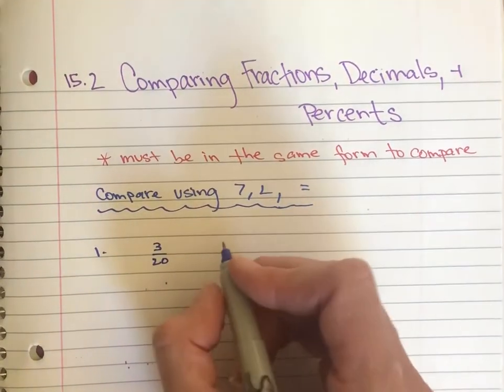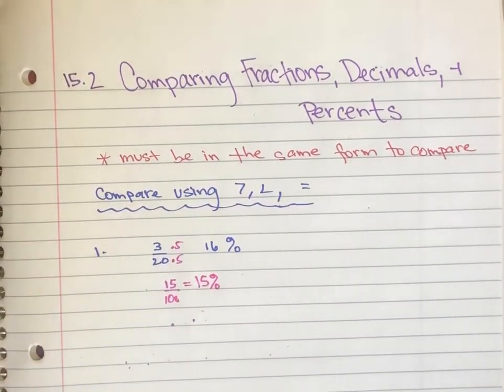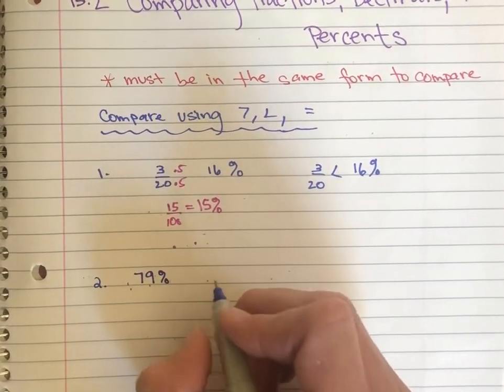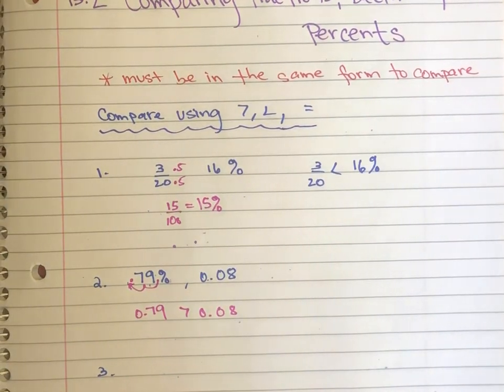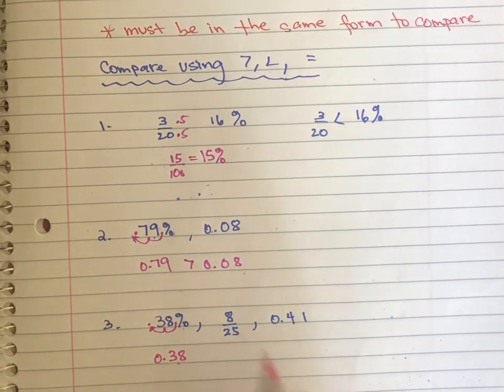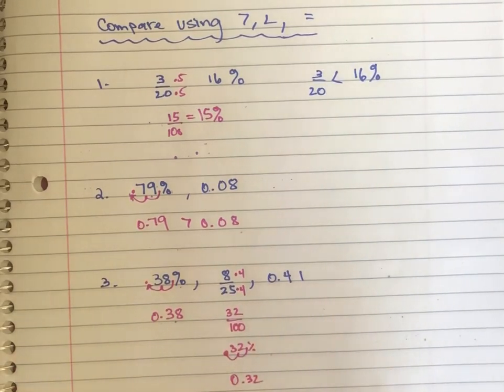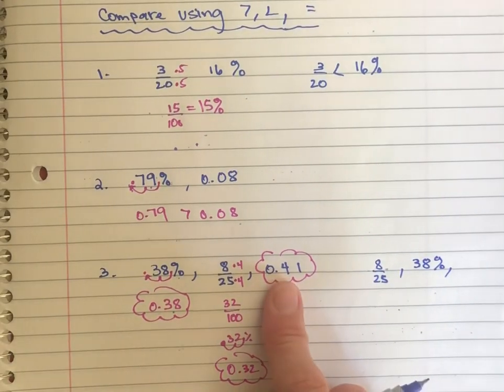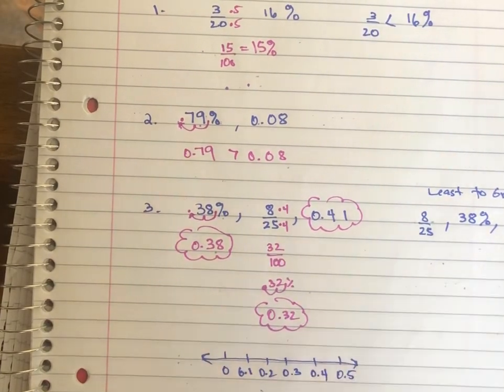Lesson 15.2: Comparing Fractions, Decimals, and Percents